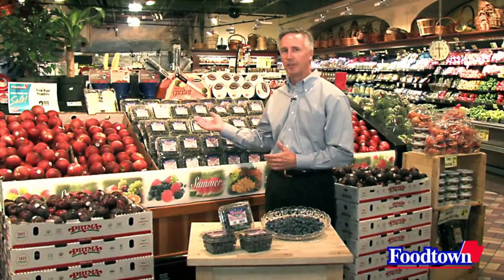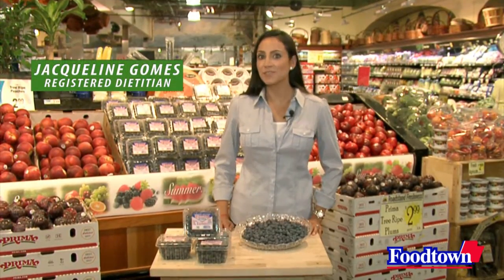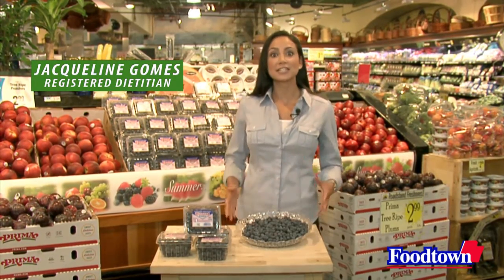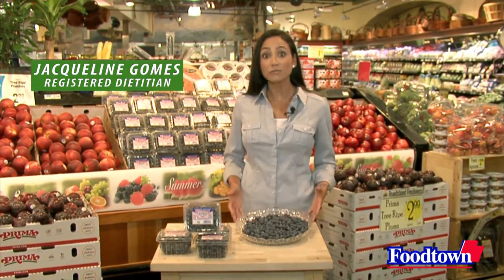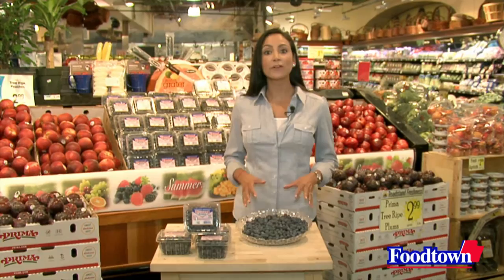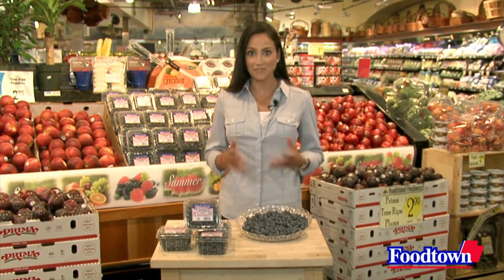Easy to Eat Well at Foodtown - All About Blueberries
Our produce expert, Dean, describes how to pick blueberries and our registered dietitian, Jacqueline, explains the nutritional benefits of this little Superfood.